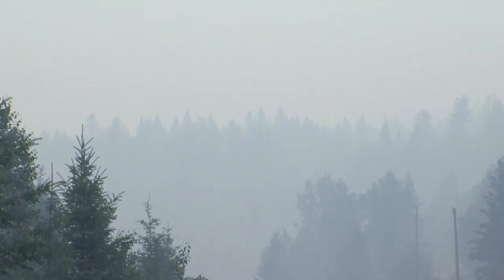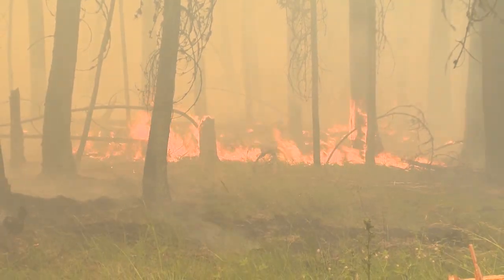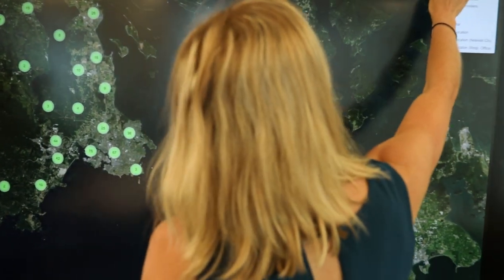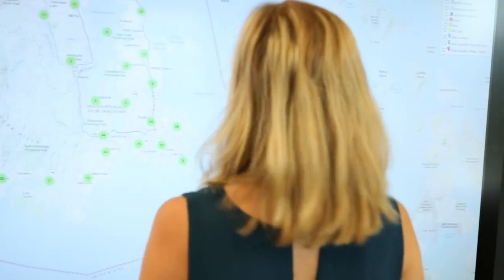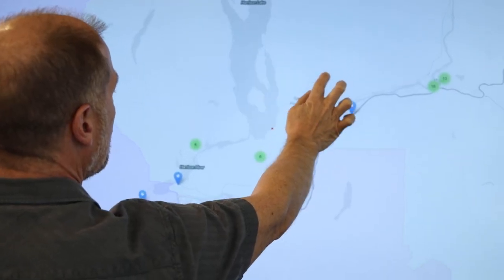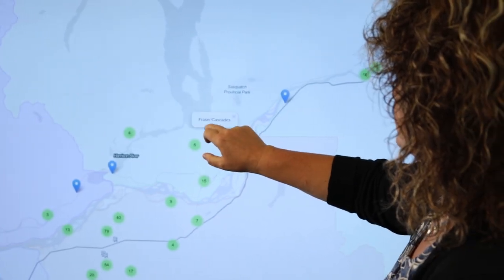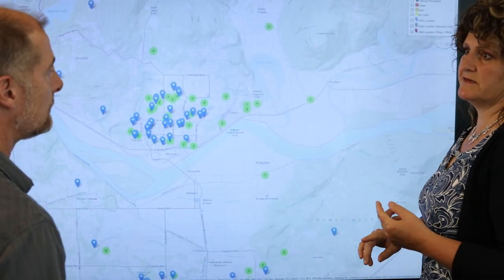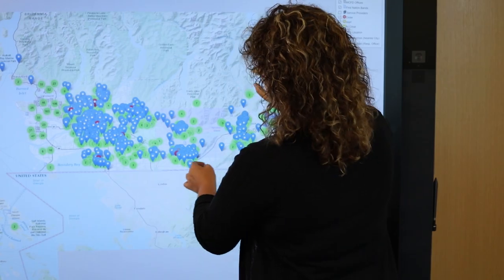Mapping with Care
In 2018, MCFD's Emergency Management Unit (EMU) made it their priority to apply lessons learned from the 2017 wildfire season and find a way to enhance the ministry's emergency readiness and response capability prior to the upcoming 2018 wildfire season. The priority for attention centred on knowing the extent and location of geographical emergency events in relation to MCFD employees, property, children-in-care, and partner agencies.
A willingness to embrace novel ideas and the courage to challenge the status-quo led to the development of a revolutionary new approach to using existing but previously isolated geo-mapping data and local case management data in new ways. For the first time, the Ministry's executive, planners and responders could review multiple layers of information 'at a glance' to inform their next steps and provide real-time information as to the status and location of ministry offices, partner agencies, and children-in-care.